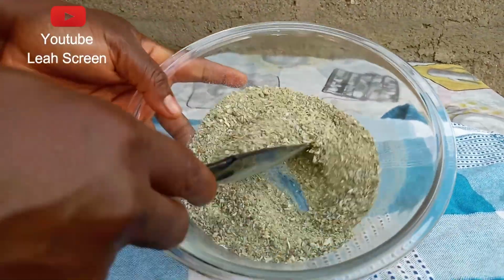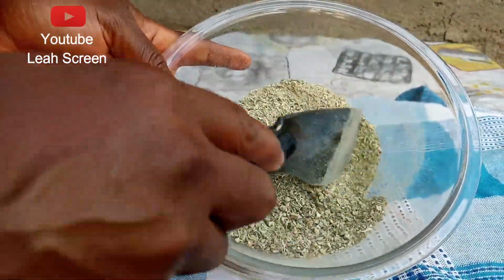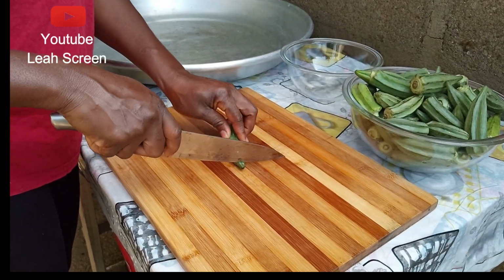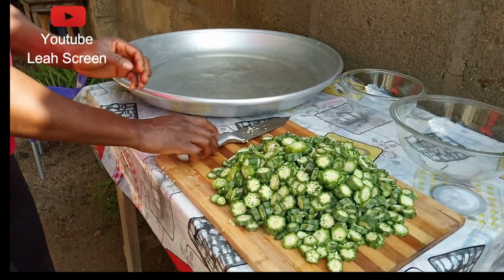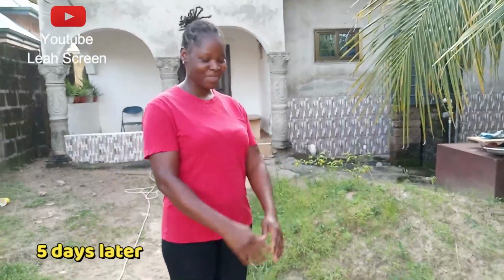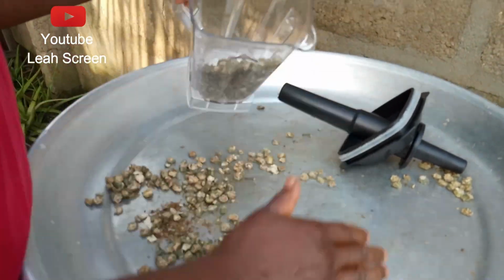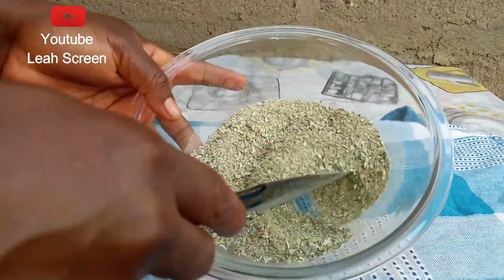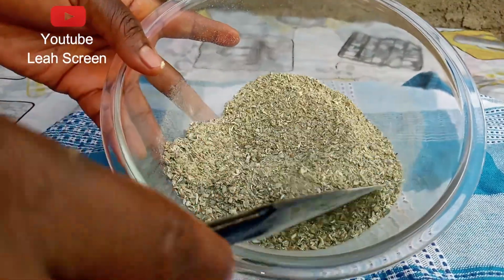How I Preserve My Fresh Okra For Later Use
Preserving this fresh okra for later use...